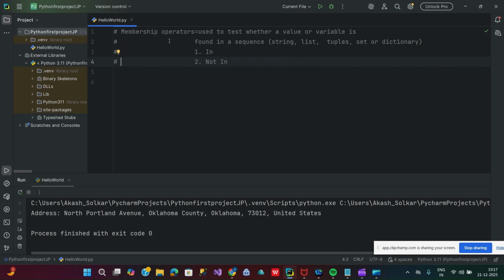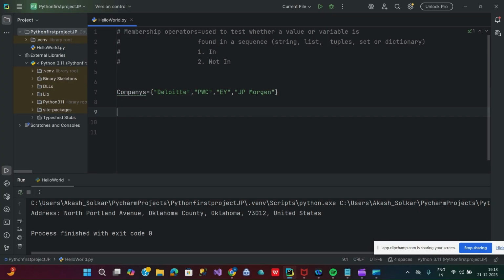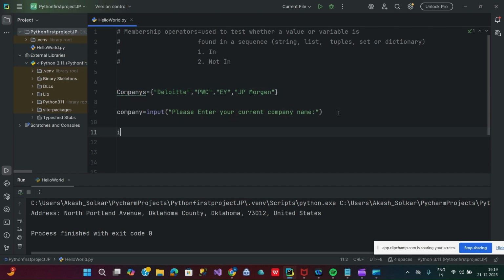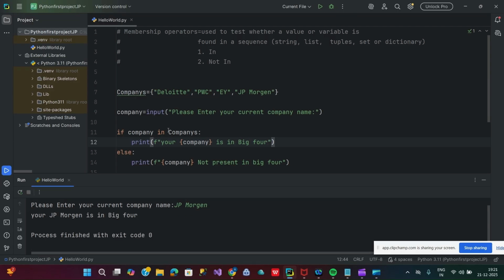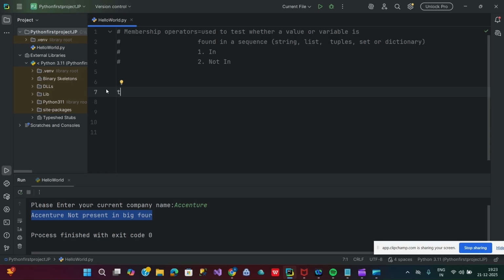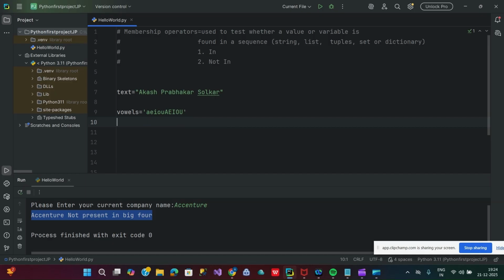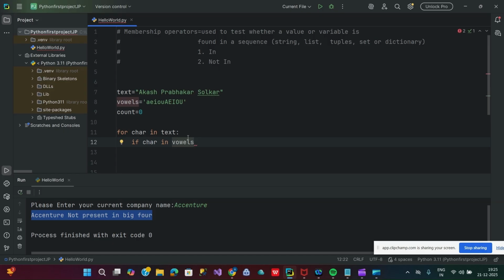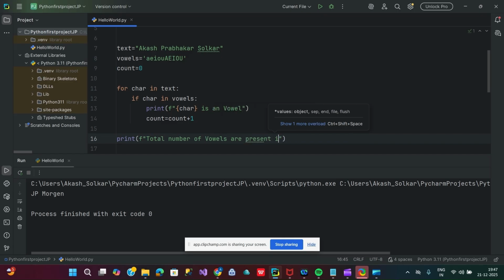Part 19: Membership Operators in Python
Membership operator in Python
Python in operator
Python not in operator
Part 19 Python tutorial
python operators explained
Python list membership
Python tuple membership
Python dictionary membership
Python string operators
Python basics in Hindi